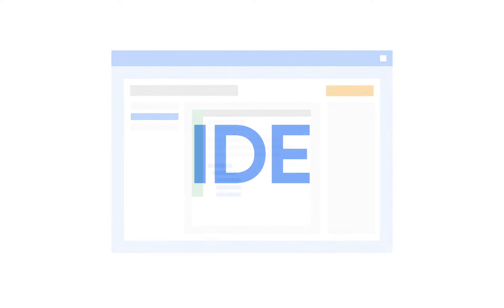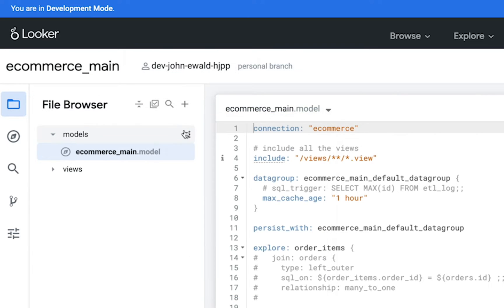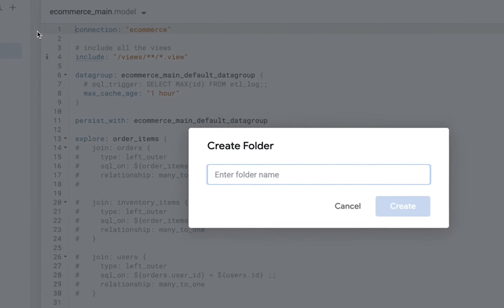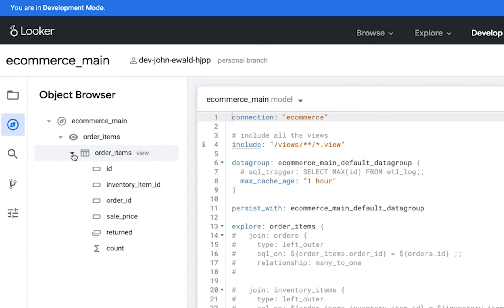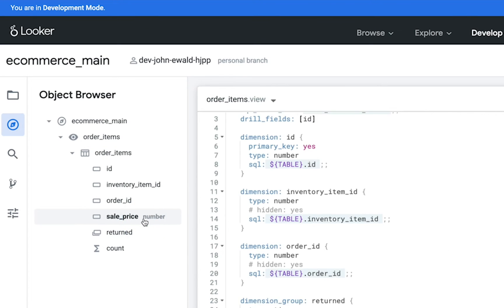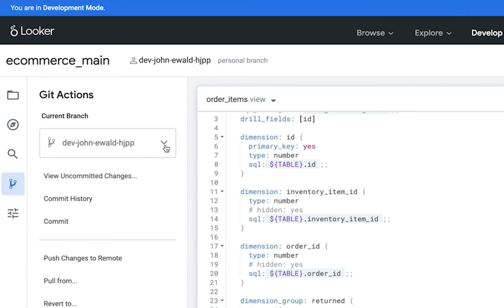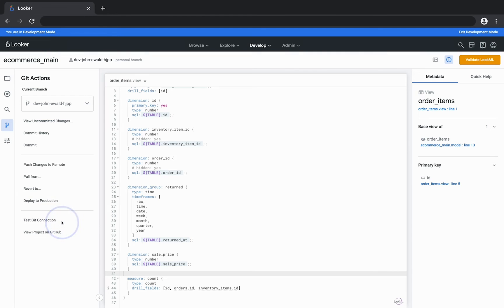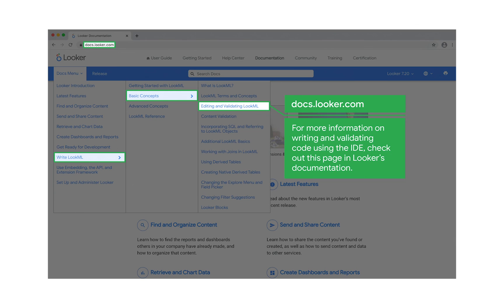Look & Learn - The LookML editor: part 1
Using Looker's integrated development environment (IDE) to navigate and manage your project's structures via the left pane, and perform standard Git functions. Part 1 of 2.